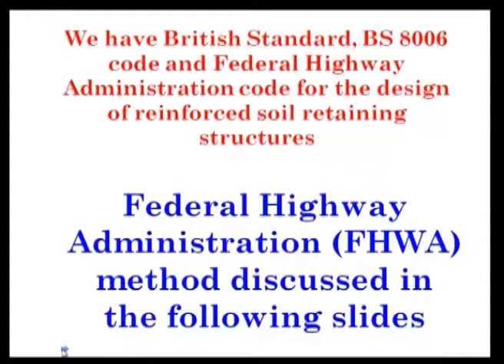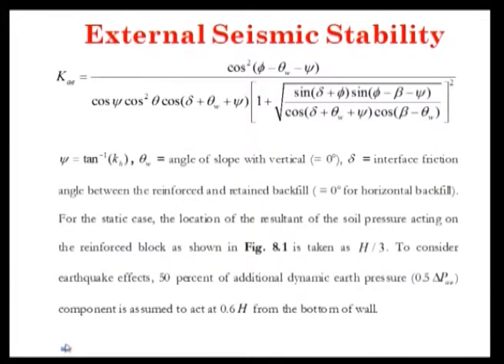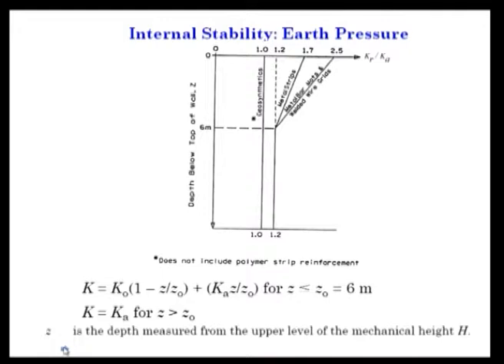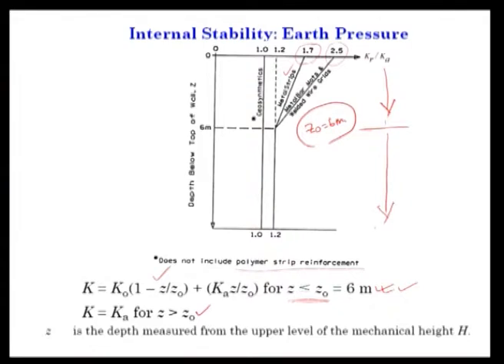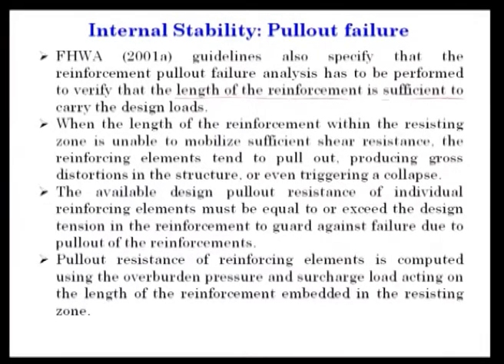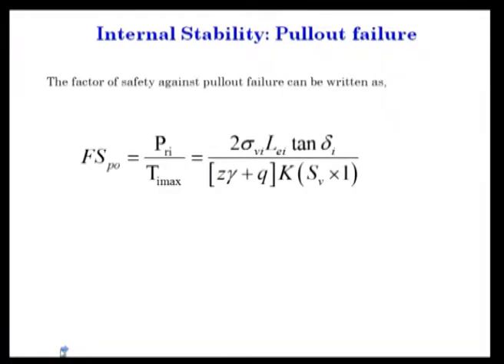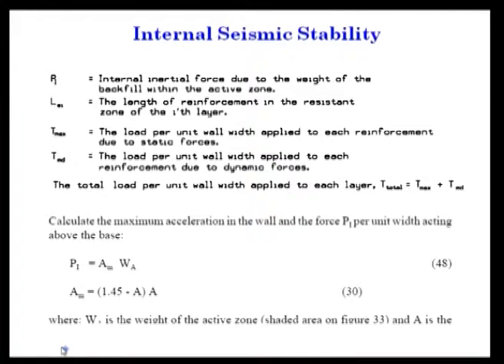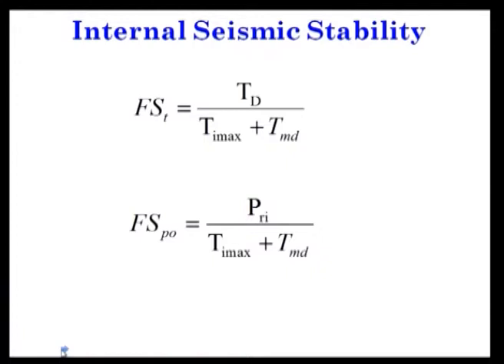Mod-01 Lec-37 Application of Soil Mechanics